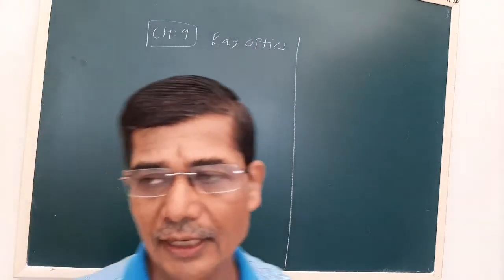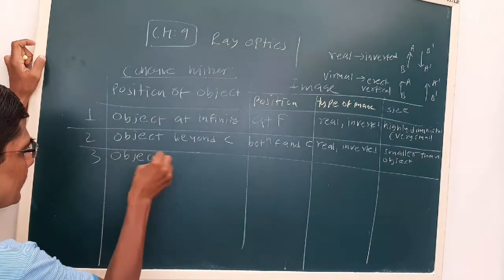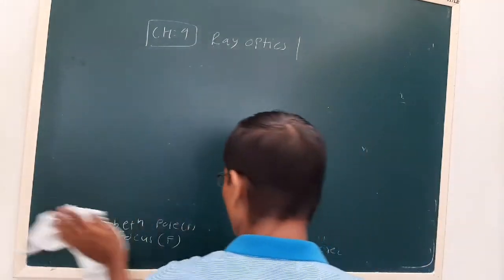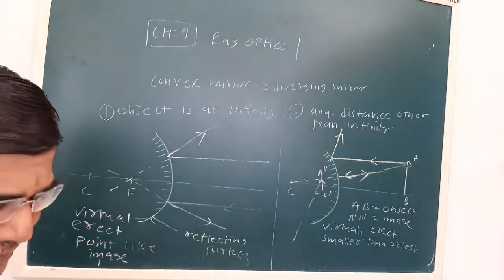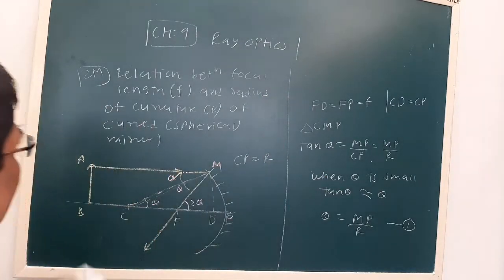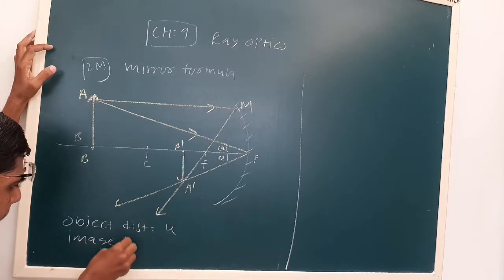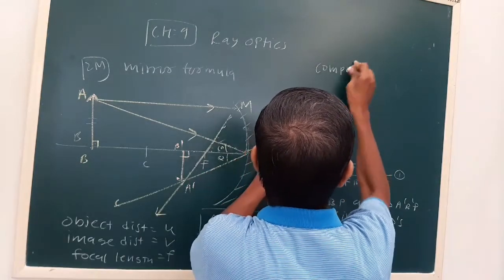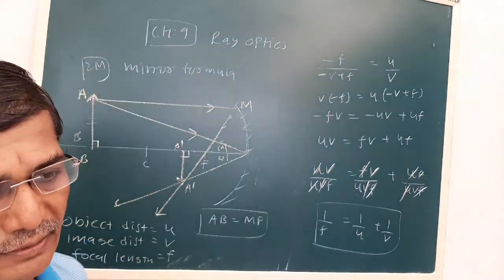STD12 EM CH9 LECTURE 2